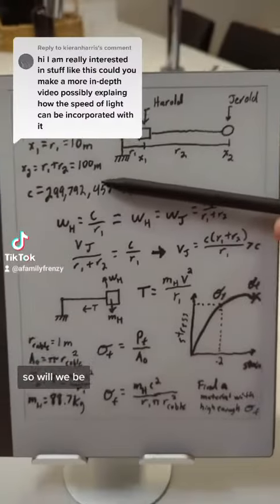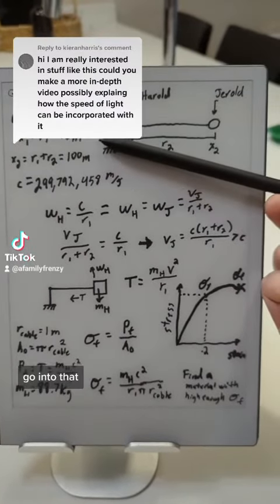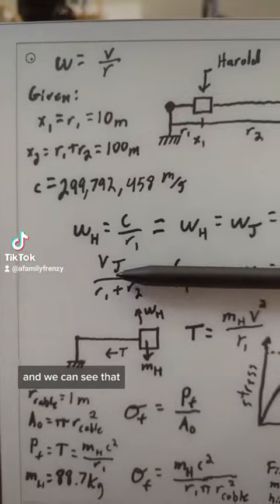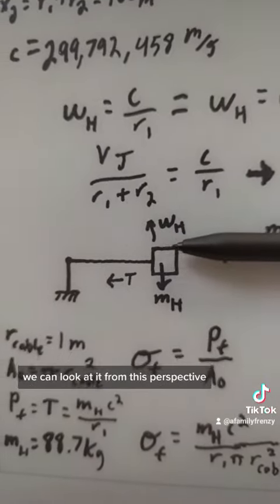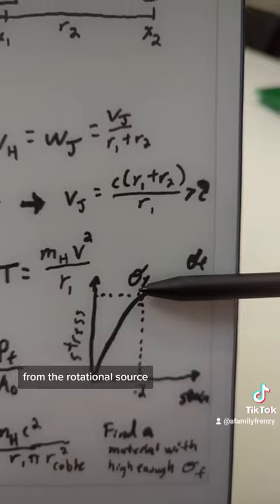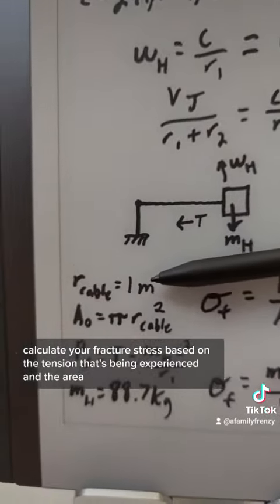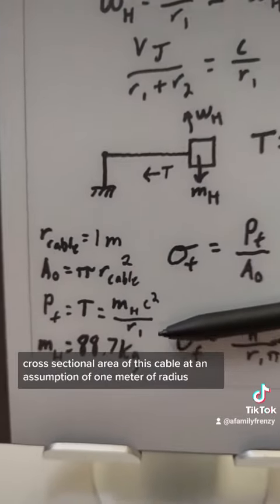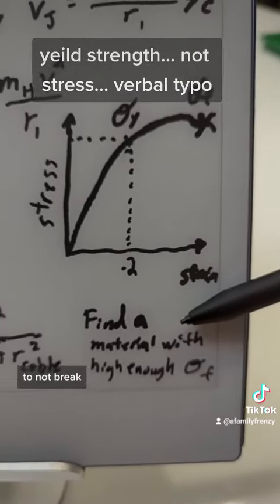How to travel at the speed of light?